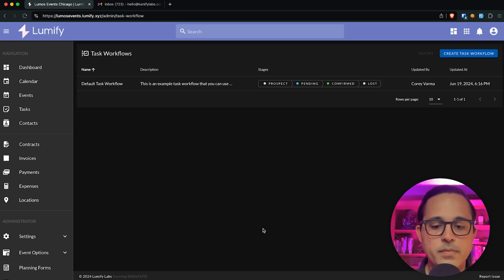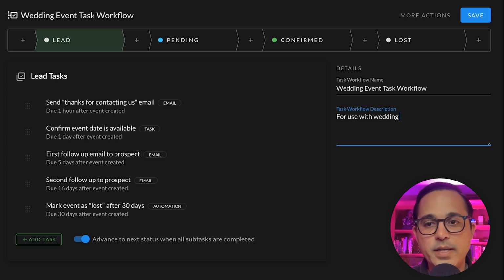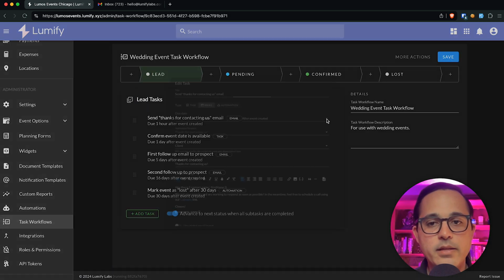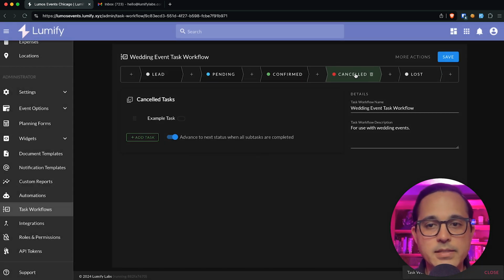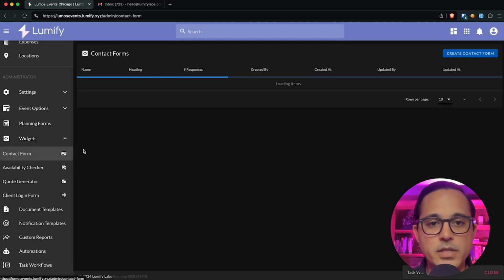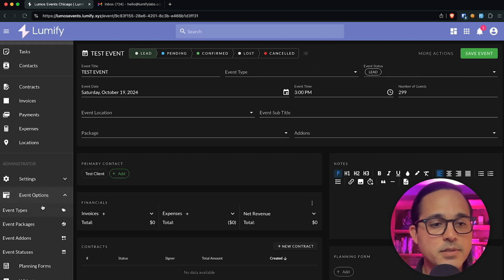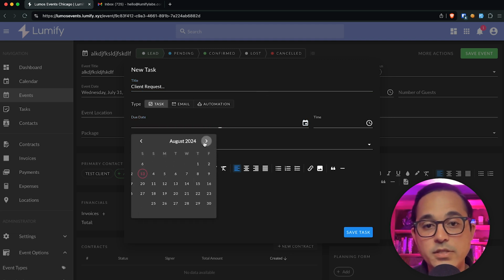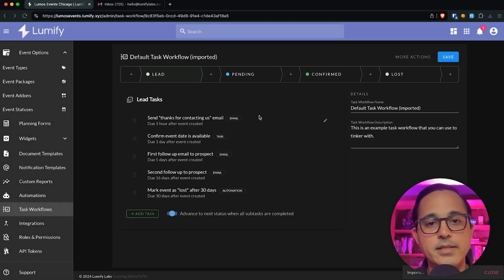Ultimate Guide to Task Workflows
Build POWERFUL task workflows that systematize your events - run automations, send emails, and complete manual tasks without missing a beat. Task workflows can optimize your marketing, event planning, and post-event tasks!

What is Lumify? Lumify gives mobile DJs and other event professionals the power to identify leads, showcase event packages and add-ons, generate documents quickly, onboard new clients, plan events, get paid on time, and rock the party to perfection. Remix your DJ business.